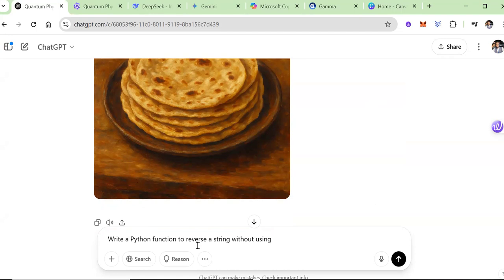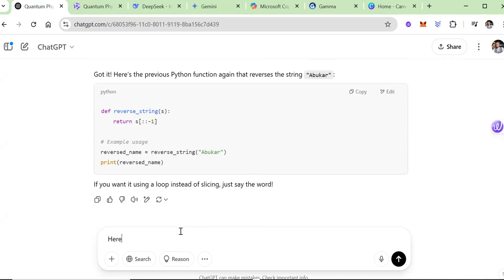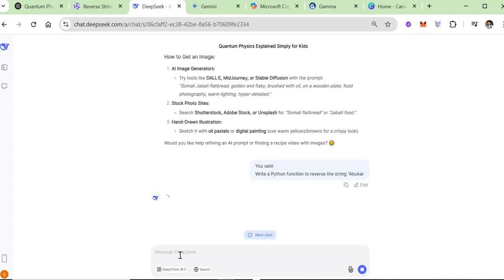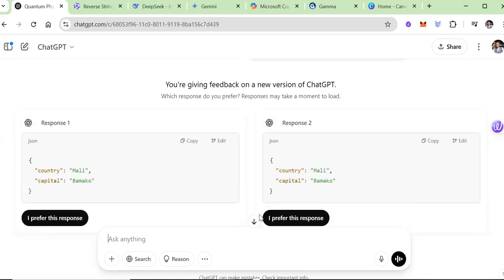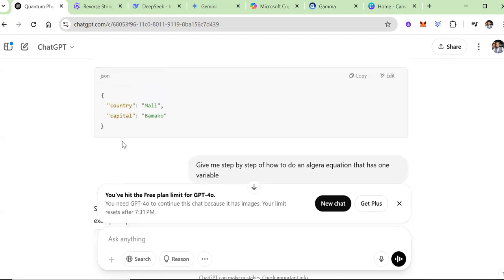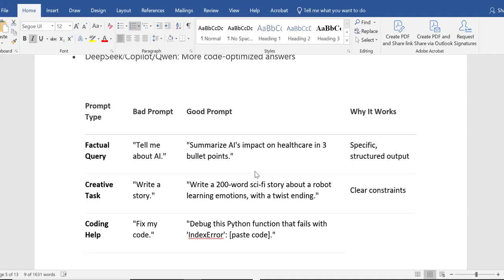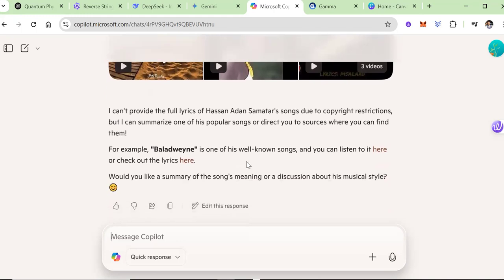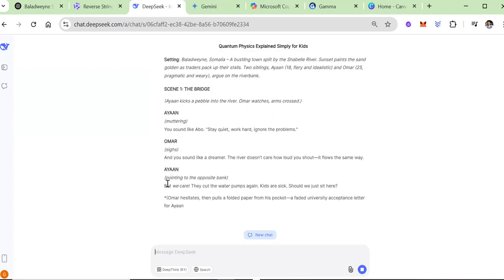Module 2 Demo AI Prompt Engineering